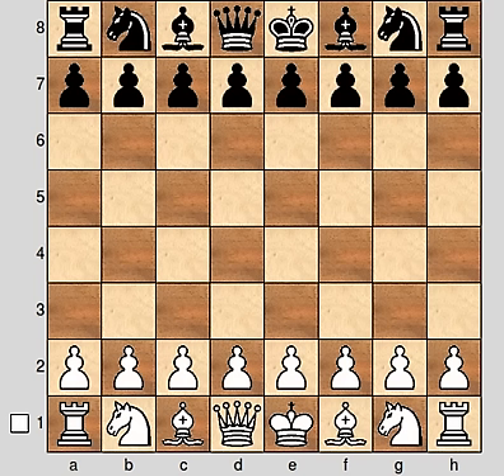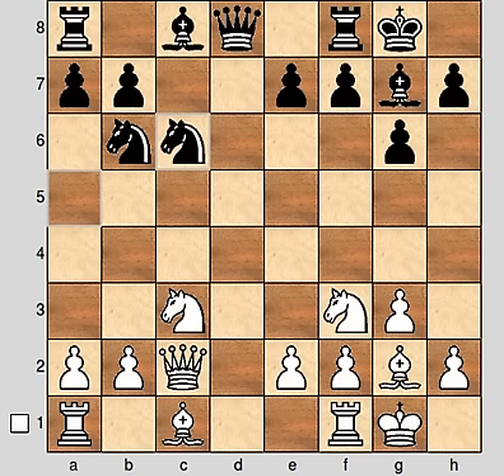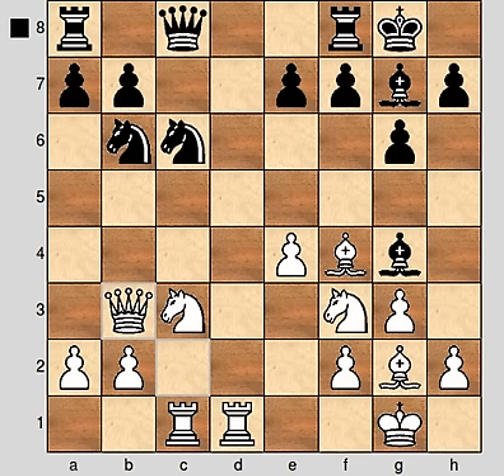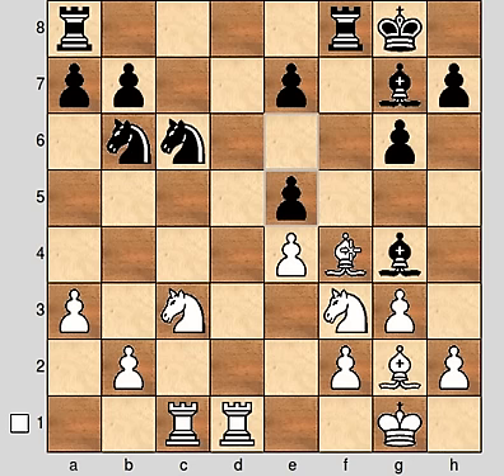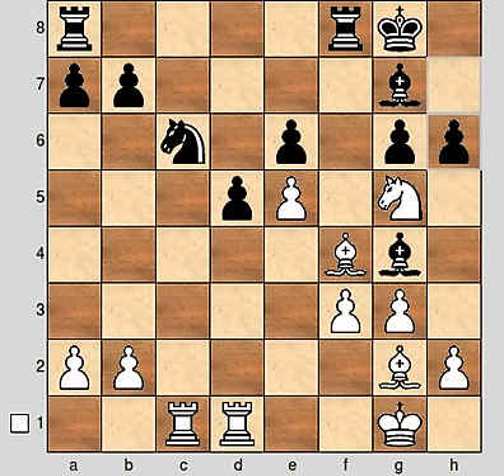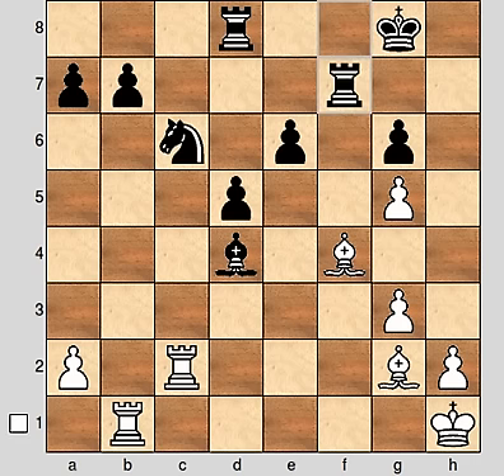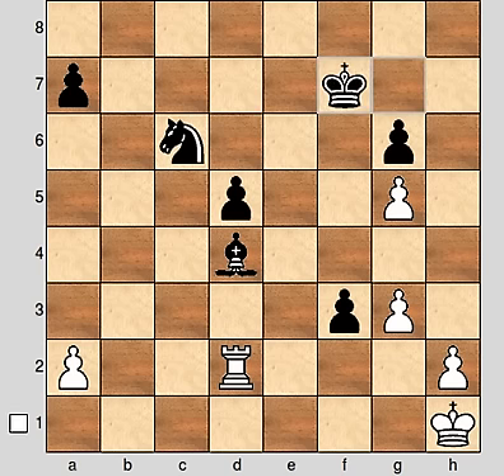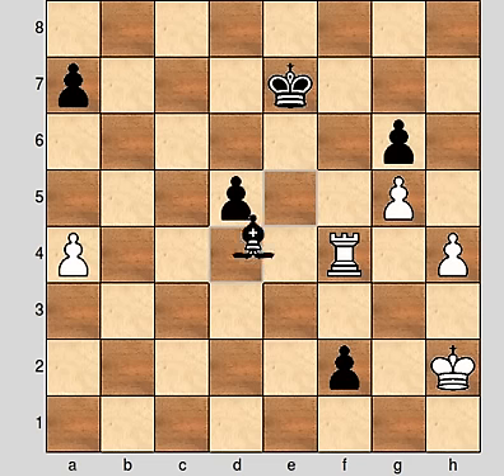Tata Steel Chess 2015. R3: Van Wely-Carlsen. Grunfeld defence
Tata Steel Chess festival has kicked off in northern Netherlands where a group of so called challengers will be playing as well as the main group of players, including Carlsen, Caruana, Aronian, MVL, Giri etc.